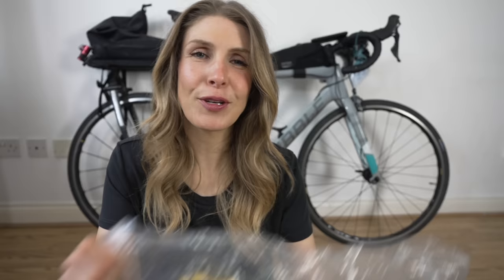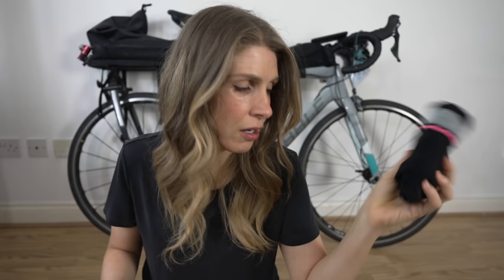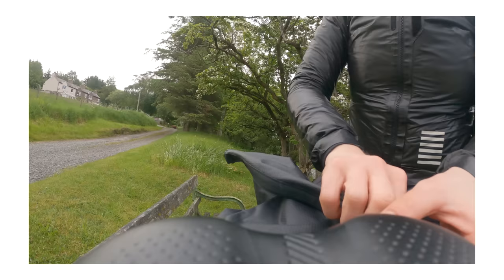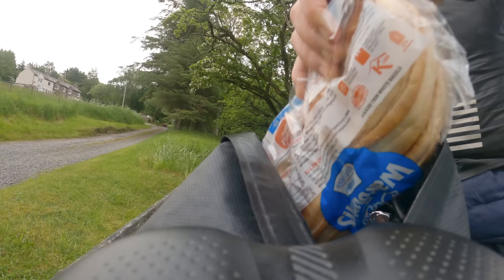EVERYTHING I Took To Ride 1000km!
This is my full kit list and endurance bike set-up for 1000km ultra event, All Points North.

Massive thanks for Tailfin for making cracking kit and for sponsoring this video!

Well chuffed to have the following brands support me and my ol' cycling adventures. So you will see some of their products I choose to use in my content :)